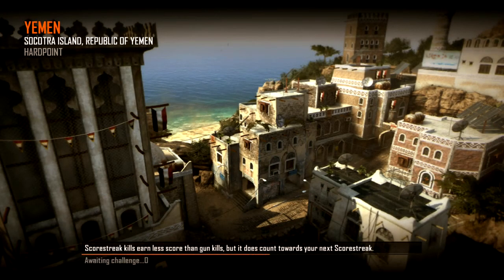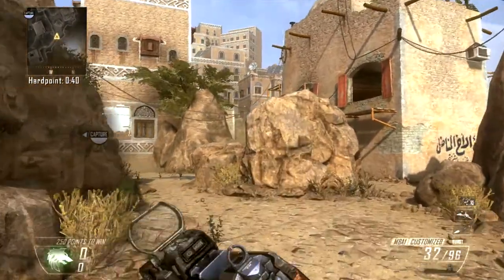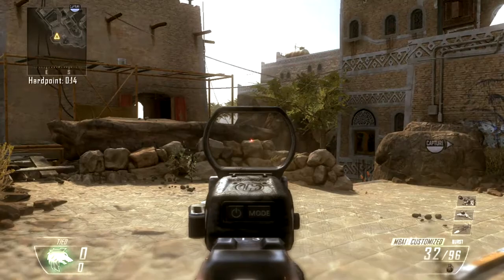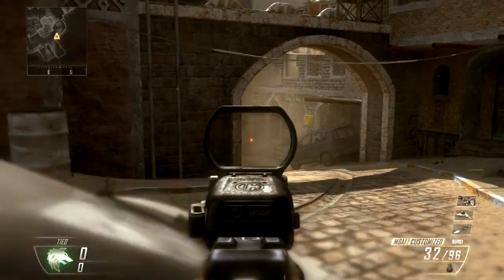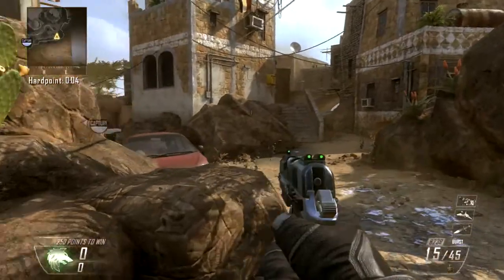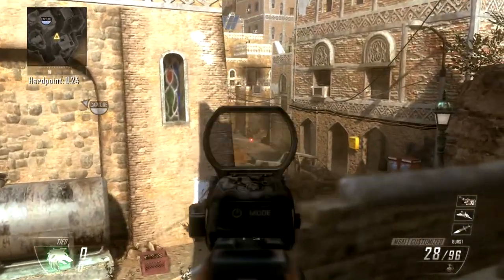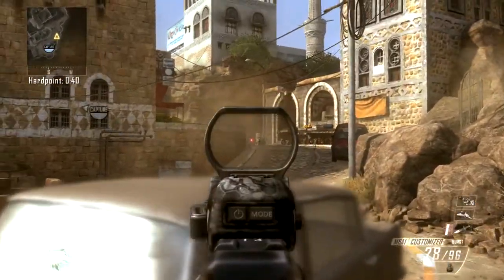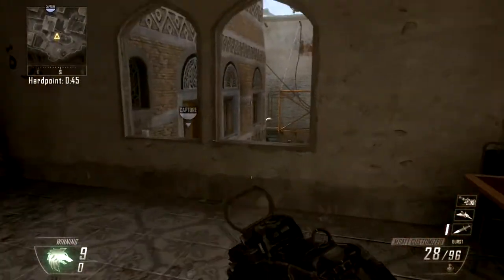How to anchor the spawns on yemen (5/7)